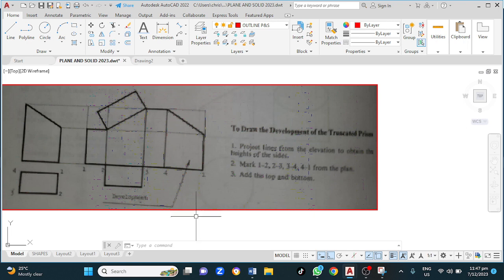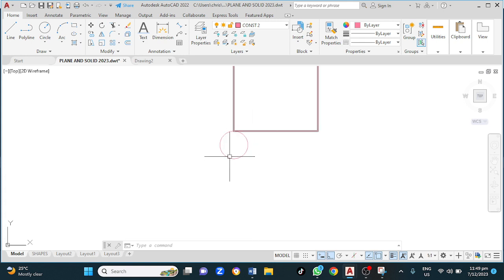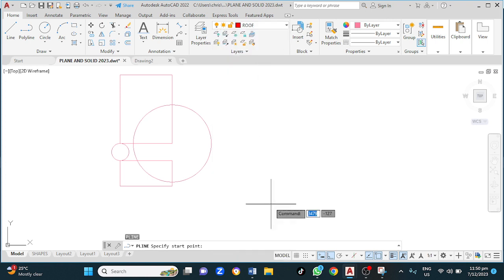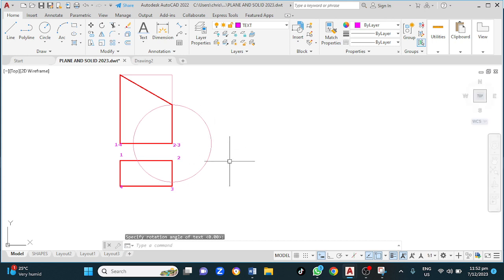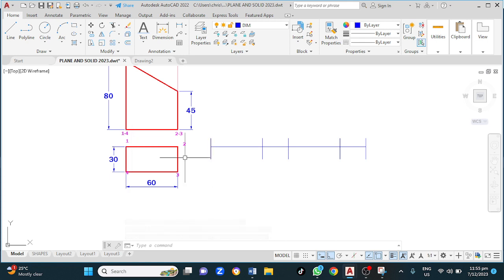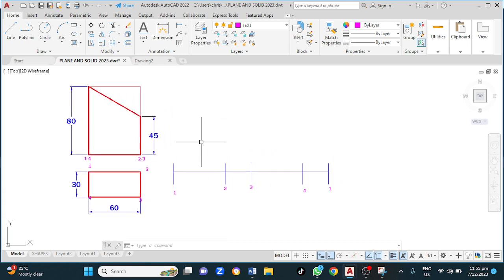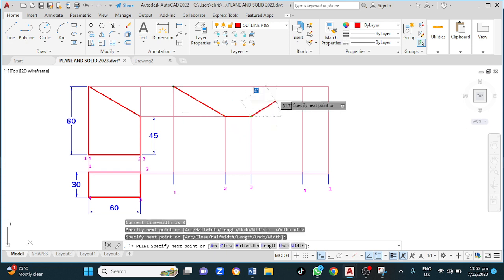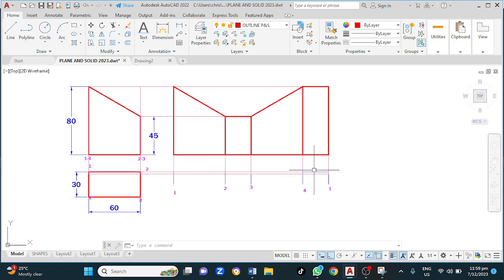How to Draw the Development of a Truncated Rectangular Prism in AutoCAD